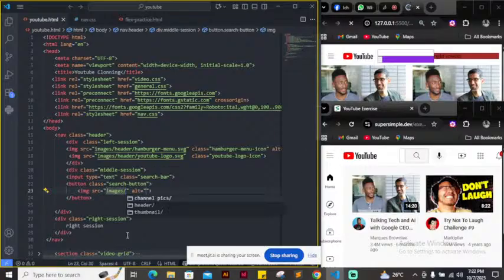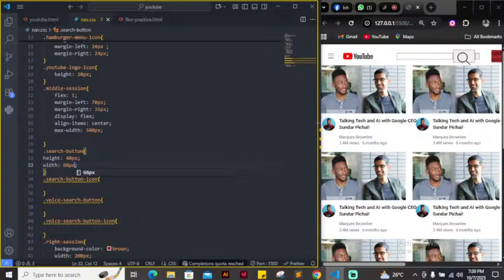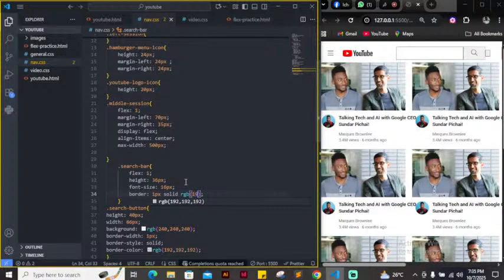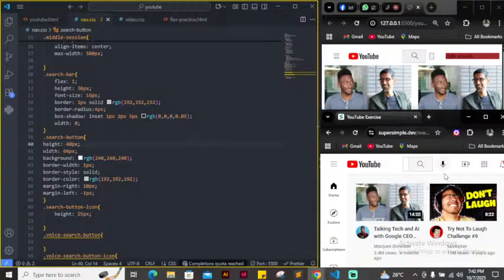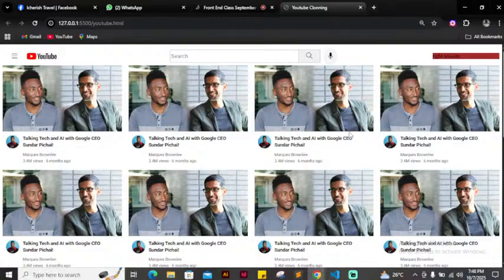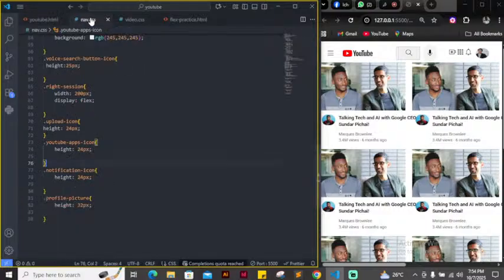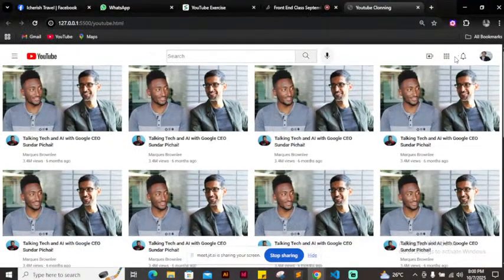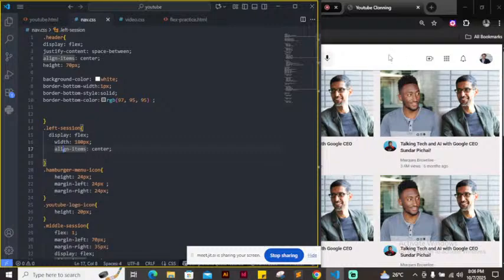Front End DEv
Youtube Clone